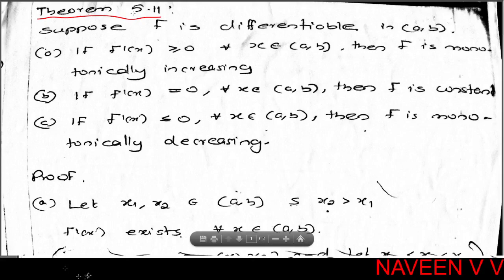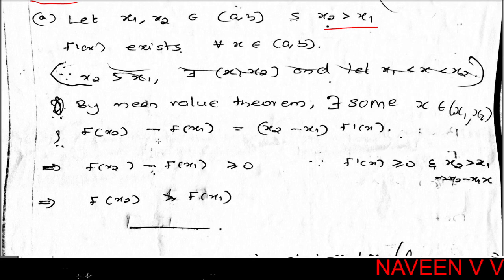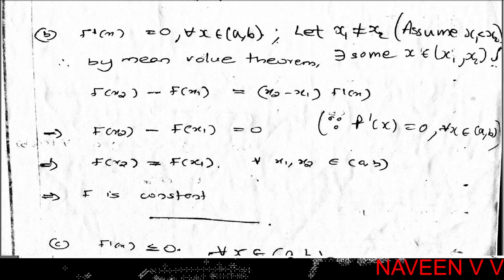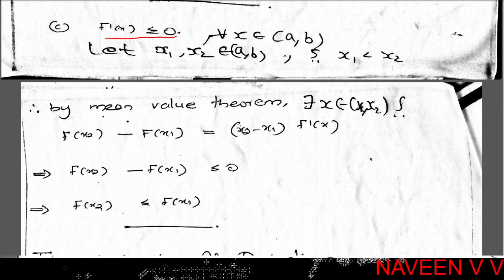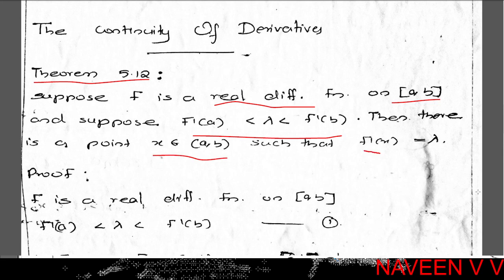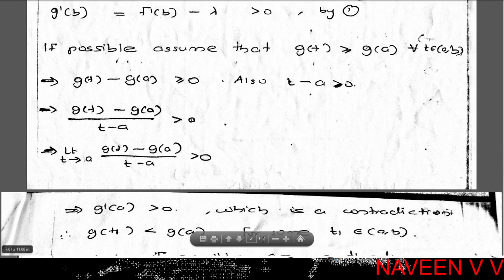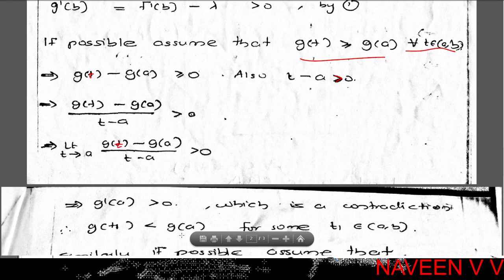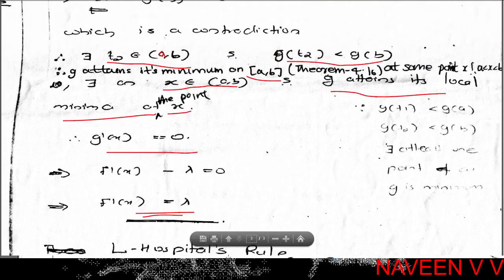Theorems 5.11 & 5.12 / Differentiation / Part 4 / Real Analysis I / MSc Mathematics (In Malayalam)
Calicut University / First Semester MSc Mathematics / Real Analysis / First derivative test for increasing and decreasing functions / Continuity of derivatives